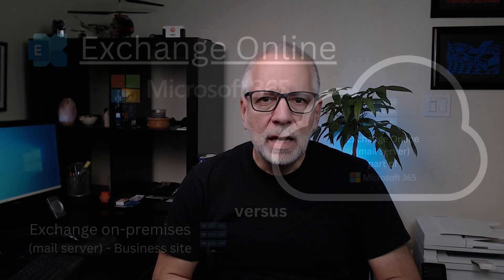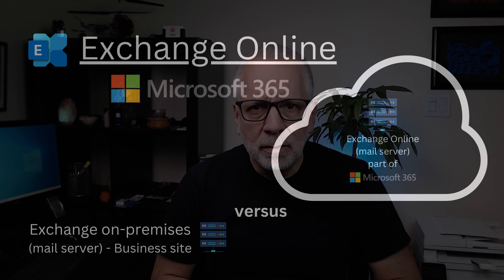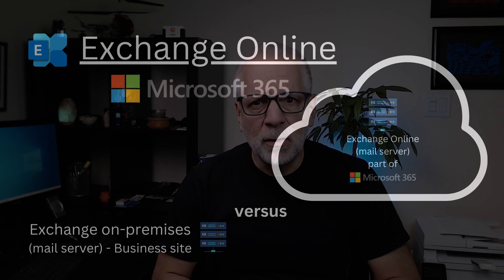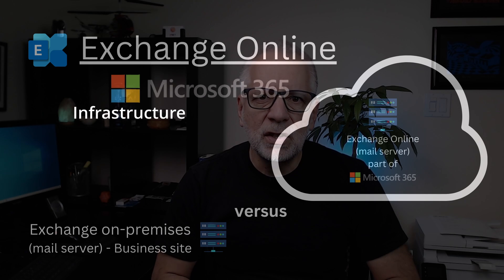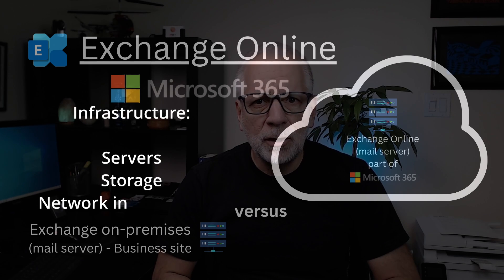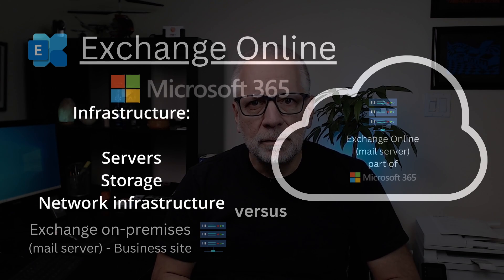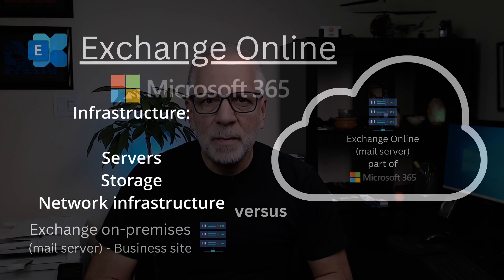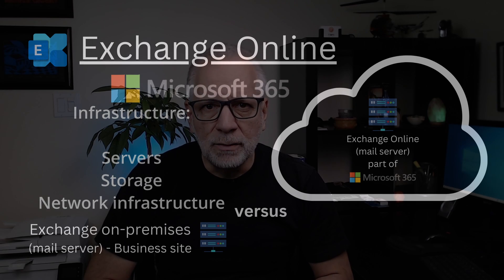Microsoft Exchange Online and Microsoft 365 Email service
In this video, we explain Microsoft Exchange online and its advantages over Microsoft Exchange on-premises. Exchange Online is an essential part of the Microsoft 365 Email service.

You will learn that Exchange Online is part of Microsoft 365 and how it works with other components of Microsoft 365.